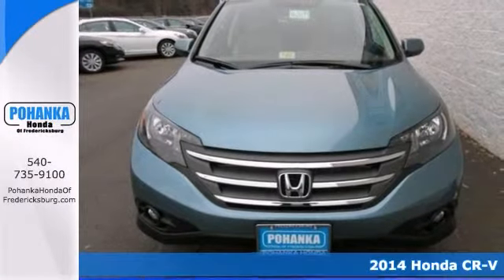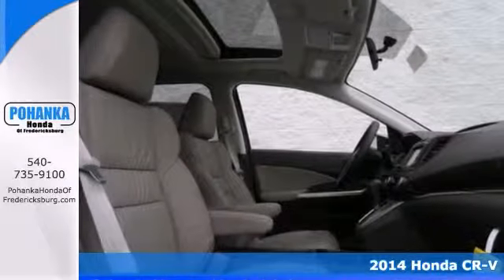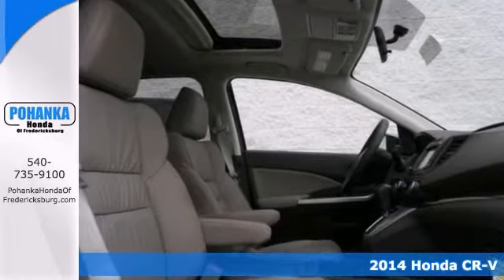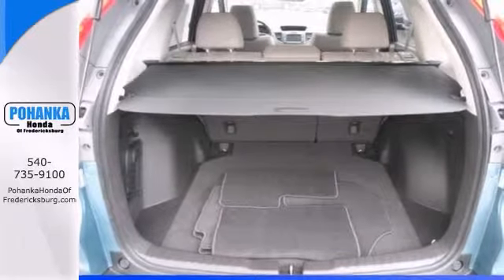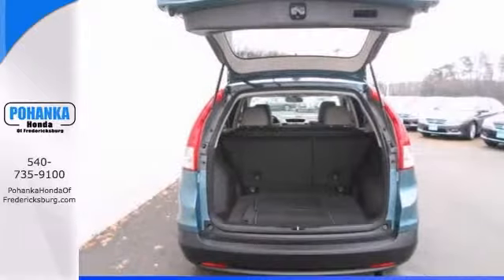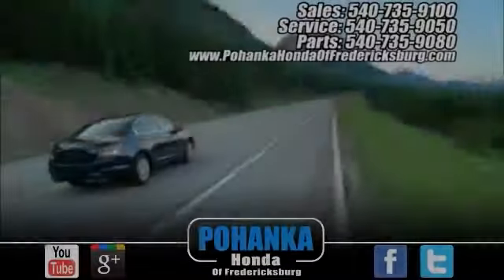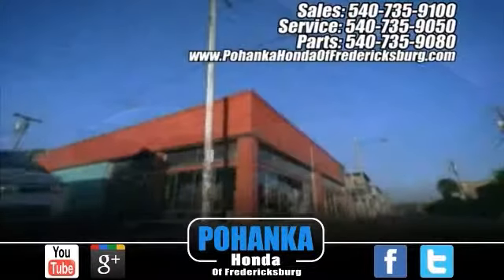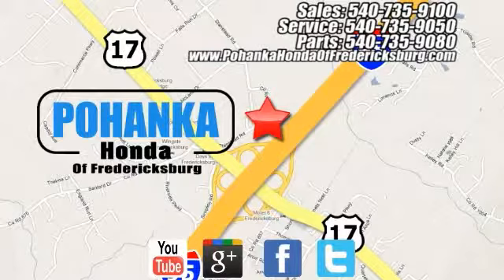FEL057866: 2014 Honda CR-V EX-L Fredericksburg VA Richmond VA - SOLD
SOLD -
Pohanka Honda of Fredericksburg VA Feature Video
60 South Gateway Drive
Fredericksburg VA Richmond VA, 22406